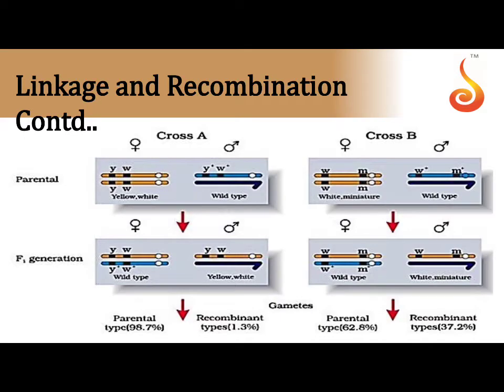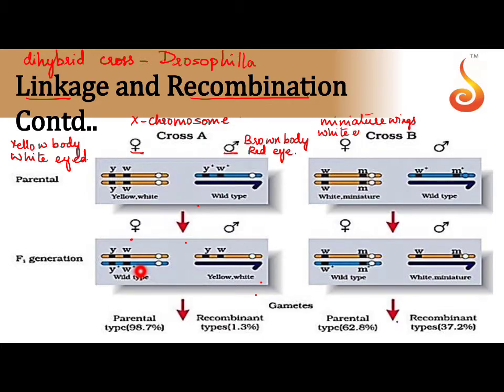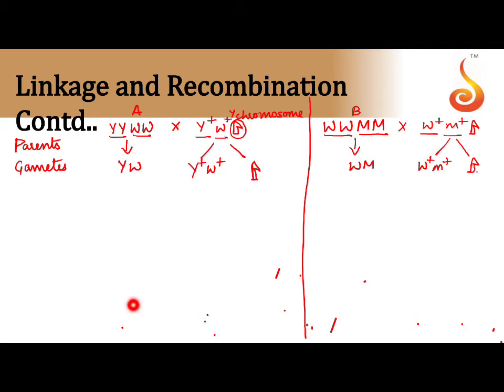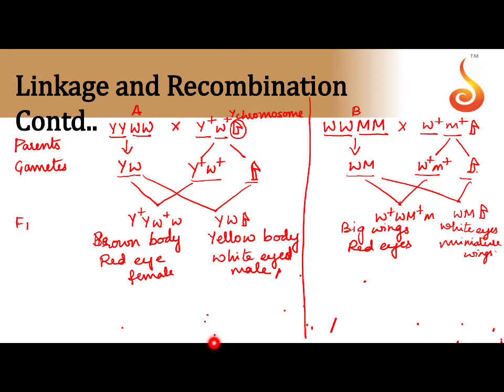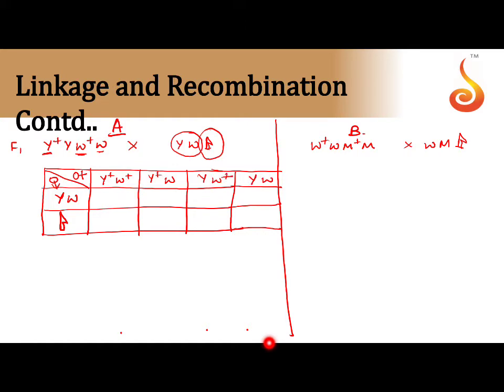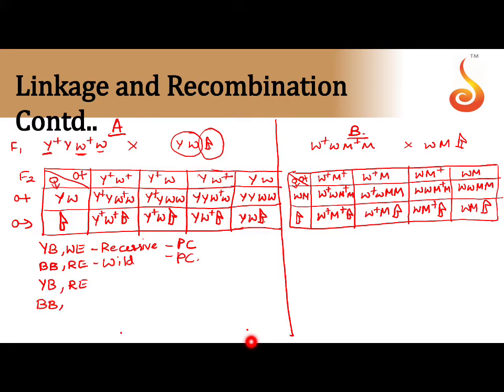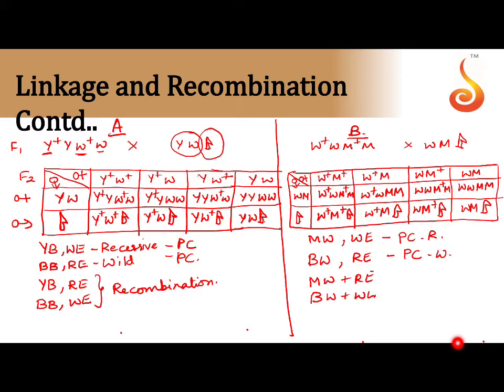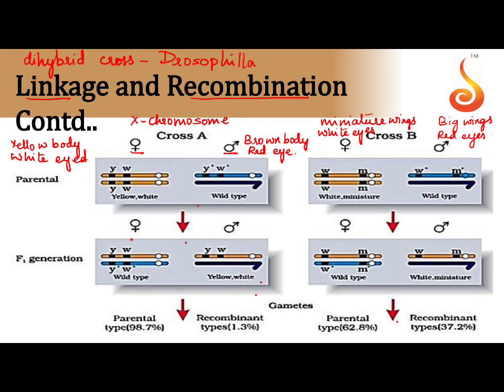PU 2 | S2 | Biology | Lecture 7 | Slide 7 | Linkage and Recombination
Welcome to Concept Videos for PU 2! This slide will explain Principles of Inheritance. We will focus on Linkage and Recombination. We are sure you will have an effective learning experience.